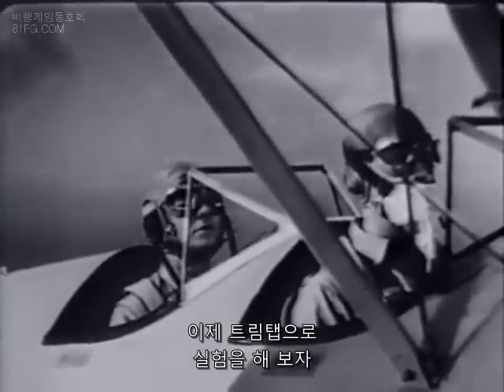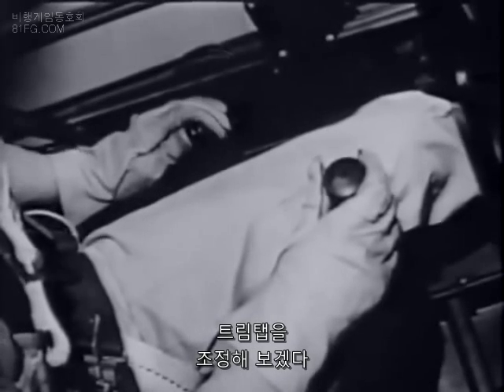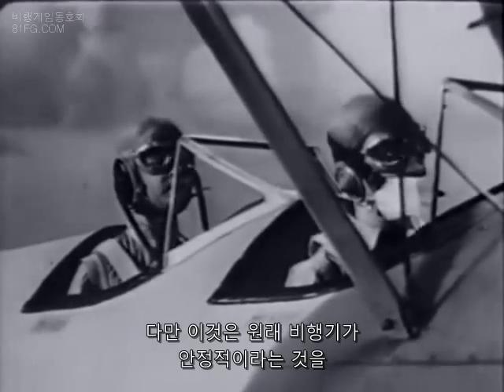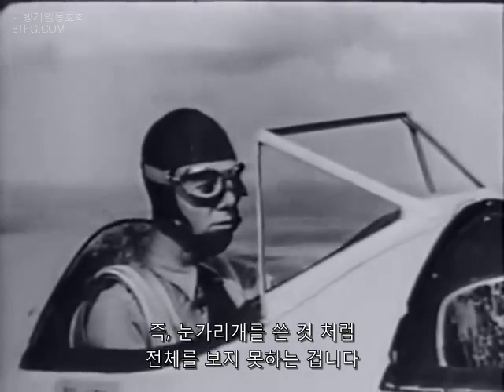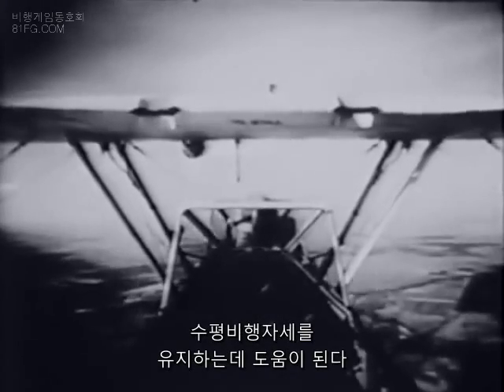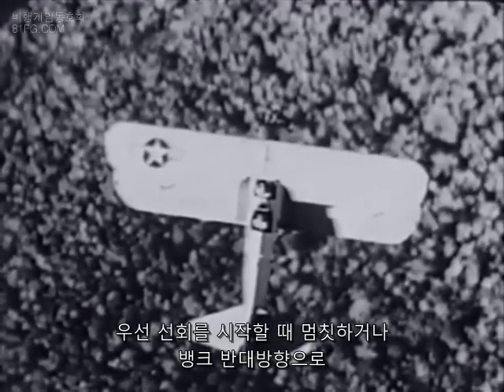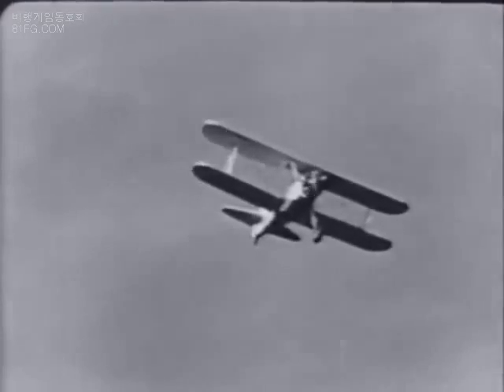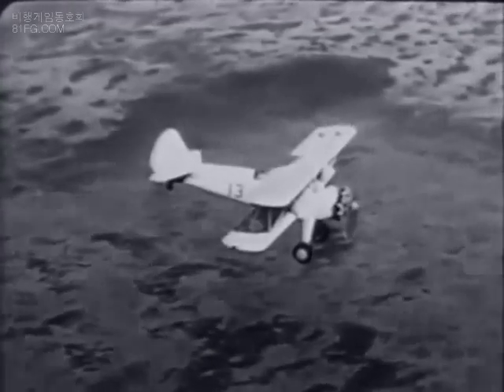첫 비행2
미국 해군항공대가 2차대전 중에 제작한 조종사 훈련영화. 트림 탭과 러더의 사용법, 올바른 선회방법을 보여줍니다.